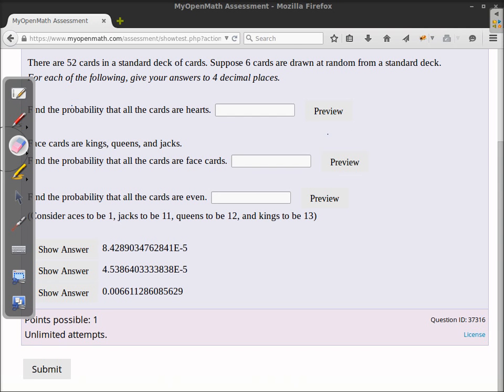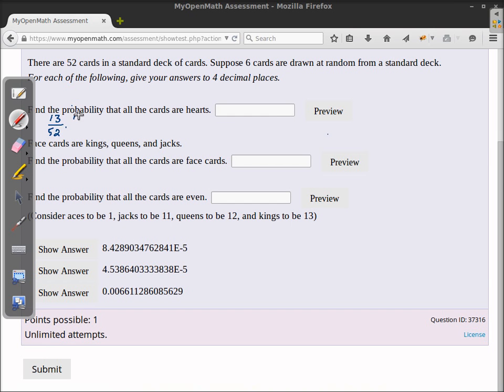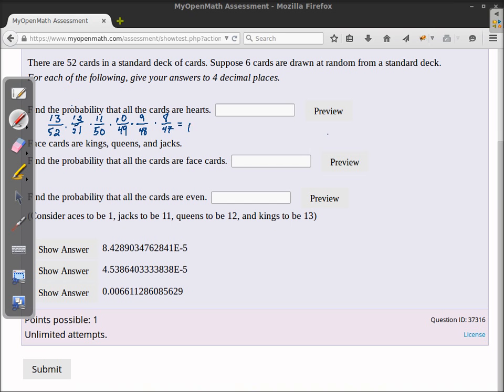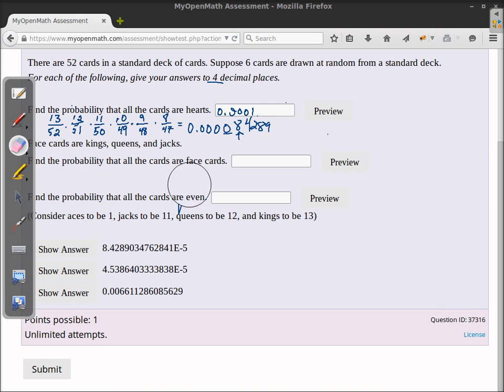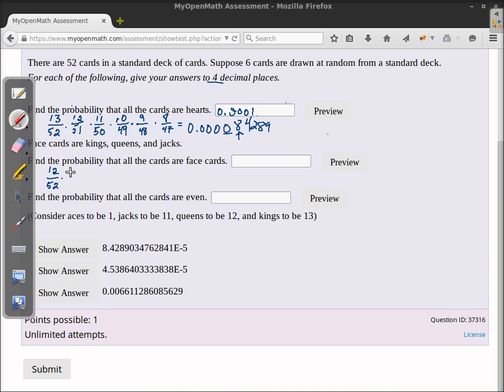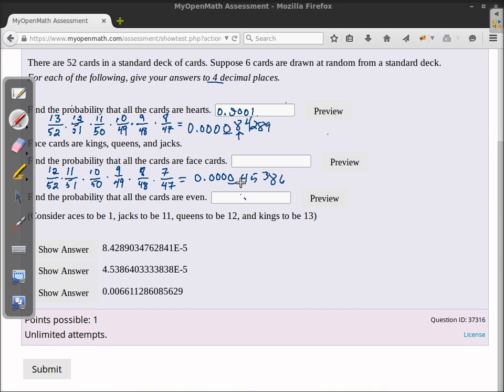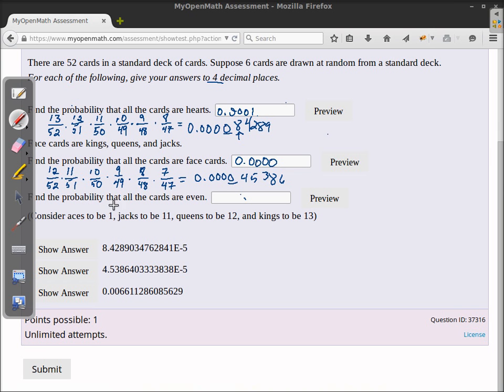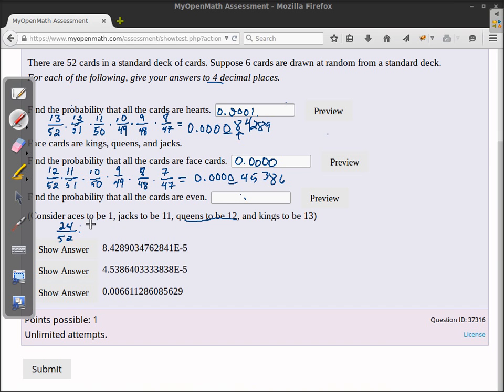Math 13 - HW6 Number 2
There are 52 cards in a standard deck of cards. Suppose $n cards are drawn at random from a standard deck.